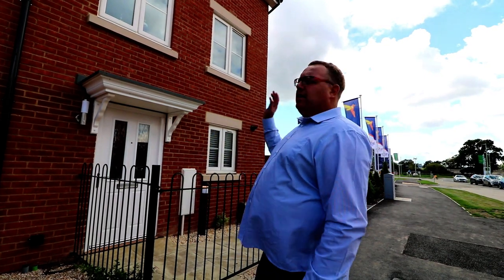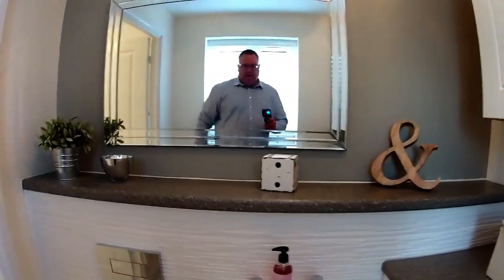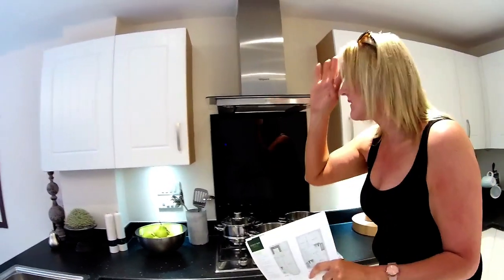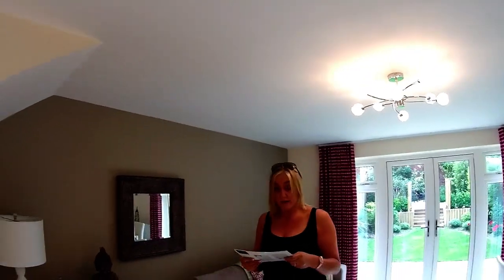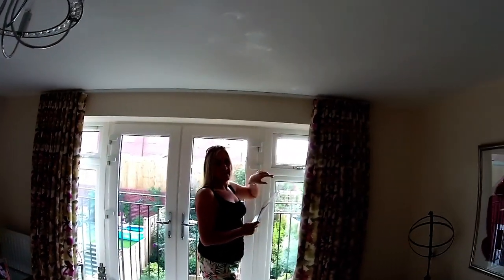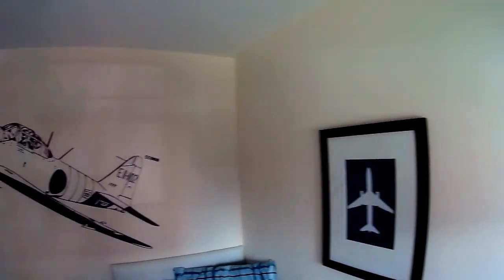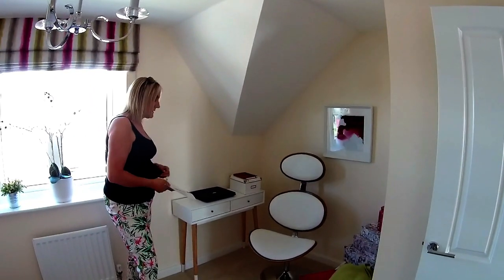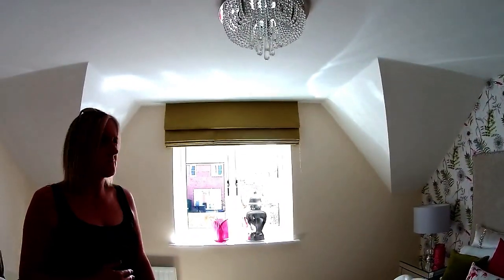Bovis Homes - The Winchcombe @ Boorley Park, Botley, Hampshire by Showhomesonline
DEVELOPER:   Bovis Homes
HOUSE TYPE: The Winchcombe
BEDROOMS: 3
ELEVATION:   brick
DATE VISITED:   5/8/17
CURRENT PRICE :  3, 4 and 5 bedrooms  From £329,950

LOCATION:The Winchcombe, 3 bedroom semi detached
Botley, Hampshire, SO32 2UA

CONTACT SALES TEAM: Tracey, Hollie Michelle

Development and area information.
Introducing The Winchcombe a 3 bedroom home boasting fitted kitchen with integrated appliances, opening into a family & dining area. First floor sitting room with juliette balcony, en suite & wardrobe to bedroom 1. Garage.

Specification
Semi Detached property
Bedrooms: 3
Bathroom: 1
En suite: 1
Open plan kitchen/dining area and family room
Separate first floor sitting room with Juliet balcony
En suite and built-in wardrobe to bedroom 1
Ceramic tiled flooring to bathroom and en suite
Integrated appliances including:
hob with built-in double under oven and hood
fridge freezer
washing machine
dishwasher
Garage and/or allocated parking
Photovoltaic solar panels to roof
showhome sale and leaseback opportunity
tenure: freehold

About Boorley Park
This contemporary development of 2, 3, 4 and 5 bedroom homes is nestled just outside the village of Botley. Eight miles from bustling Southampton, the largest city in the county, Boorley Park benefits from excellent transport links whilst retaining that rural feel.

BOTLEY
A picturesque village on the edge of the River Hamble offering beautiful riverside walks, an array of water sports and idyllic marine views.

Botley has a wide range of local shops and services for every day needs. Nearby Hedge End offers further choice with a range of local stores plus a large retail park with national brands such as M&S, Next and Sainsburys.

At Botley Mill you'll find a variety of boutique shops for that something unique whether it be for family, friends or even your furry companion!

For city shopping Southampton's WestQuay has more than 100 stores with many iconic brands.

There is a good choice of local schools for all ages, many of which have been rated 'good' or 'outstanding' by Ofsted

LEISURELY DAYS
Enjoy riverside and guided walks around the Hamble Valley, or have a day's hiking in the South Downs National Park. The ancient city of Winchester with its magnificent Cathedral, architecture, and award-winning pubs and restaurants and independent shops, is just 18 miles away.

In nearby Hedge End you can take part in sports, fitness and swimming at Wildern Leisure Centre, or see a show, film or drama at the theatre. If you fancy going further a field then take the train from Botley Station directly into London Waterloo in an hour and 45 minutes.

IDEALLY LOCATED
You'll be perfectly placed at Boorley Park, just over a mile from Botley village centre with easy access to Southampton and Portsmouth.

The B3354 links Boorley Park to Botley, just over a mile away and to the A334 for Hedge End, about two miles and Junction 7 of the M27, approximately three miles. Go east on the M27 for Portsmouth, 18 miles, or west for Eastleigh eight miles and on to the M3 for Winchester, 18 miles.

Buses run from Botley to Hedge End, Eastleigh and Southampton, while trains from Botley station go direct to London Waterloo, taking about 1 hour 45 minutes, and to Portsmouth, Eastleigh and Winchester. For air travel Southampton Airport is just eight miles.

ROOM DIMENSIONS.

GROUND FLOOR
Family room/dining area 4.39 x 3.11 14' 5" x 10' 2"
Kitchen 3.53 x 3.46 11' 7" x 11' 4"